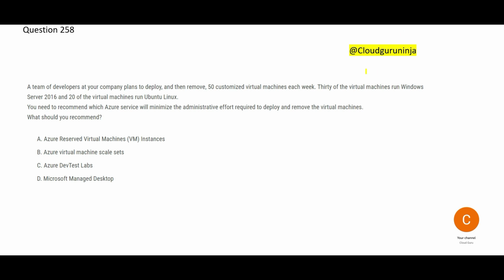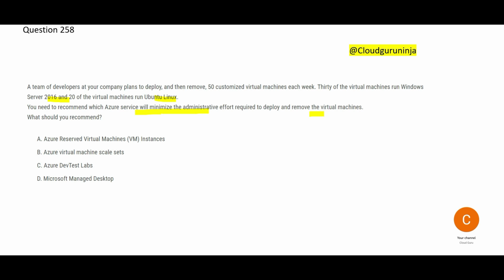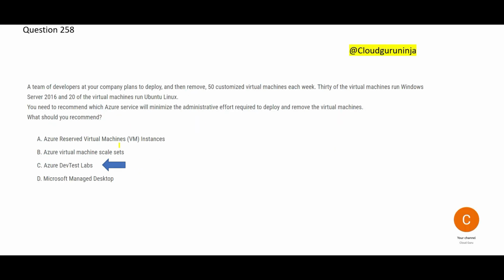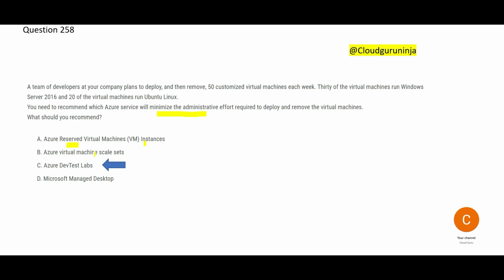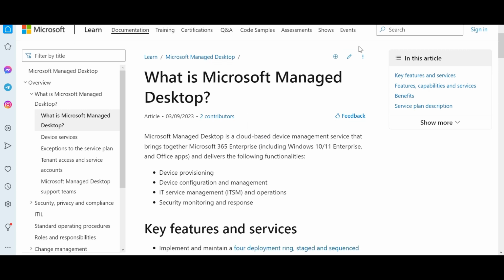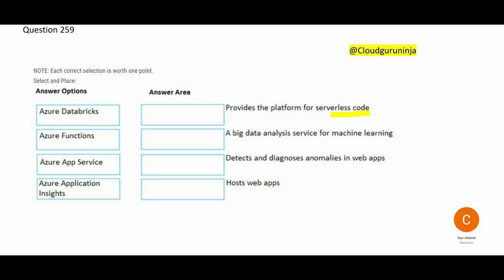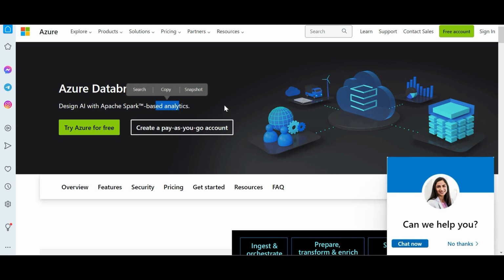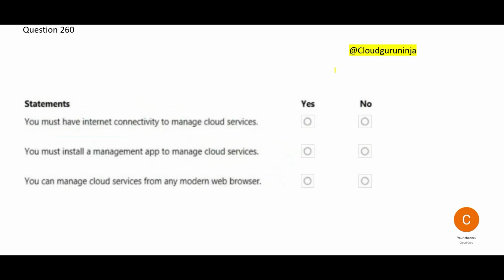Part 63 - New AZ 900 Real Certification Questions